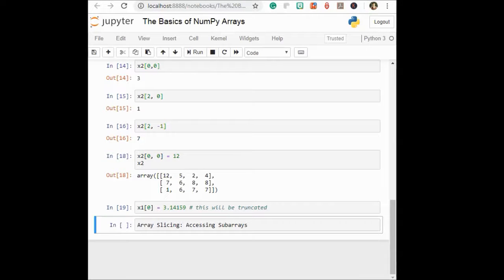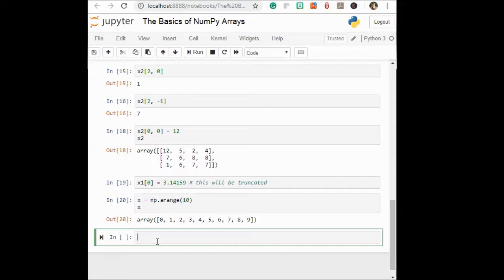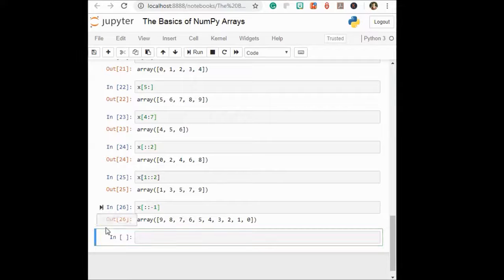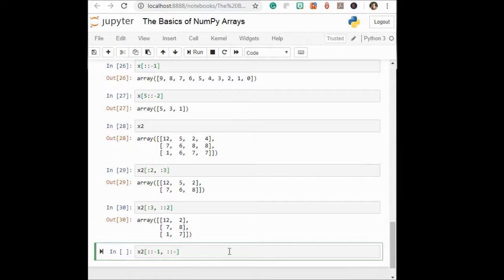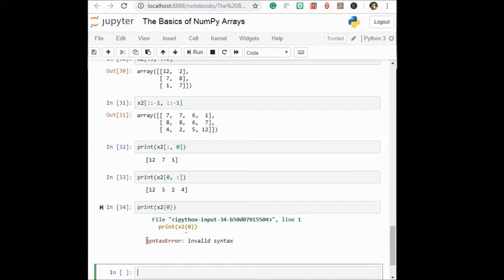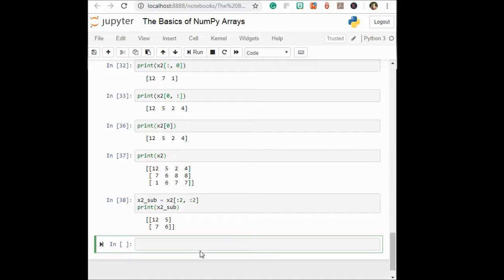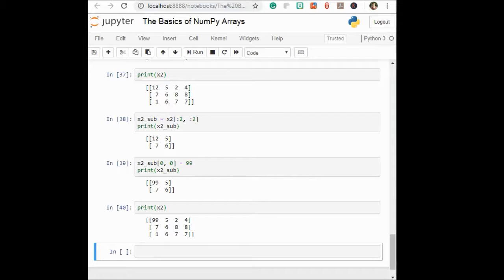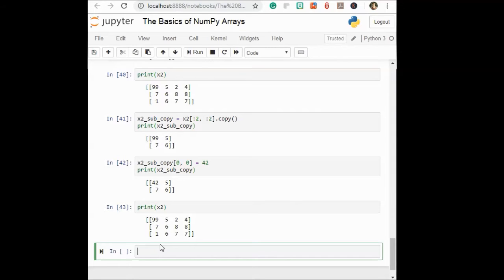Array Slicing Accessing Subarrays || Data Science || Machine Learning || Python Language